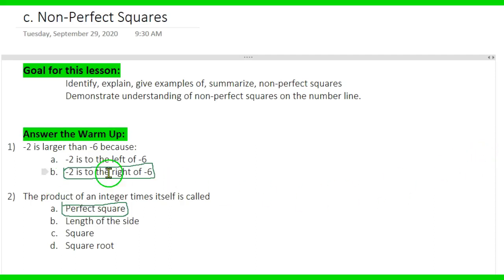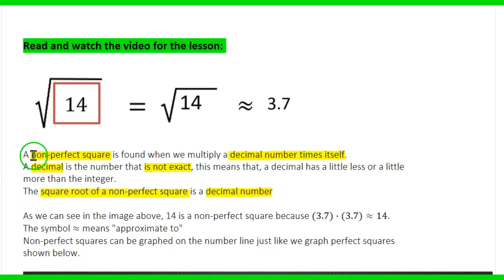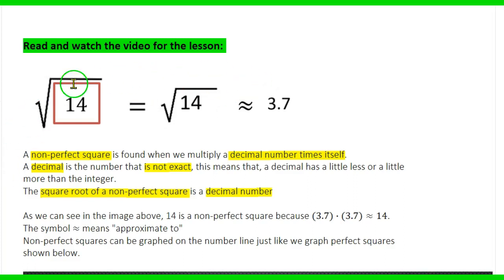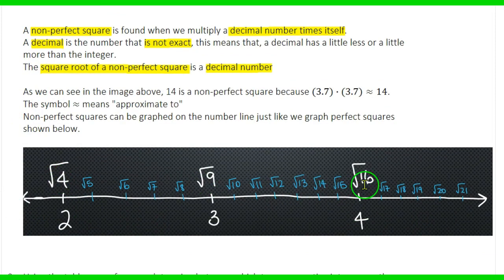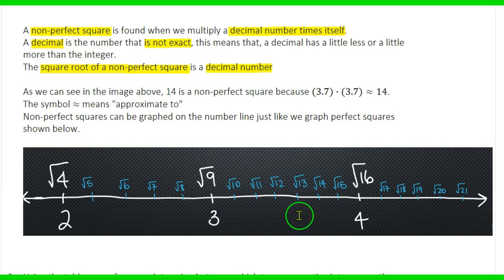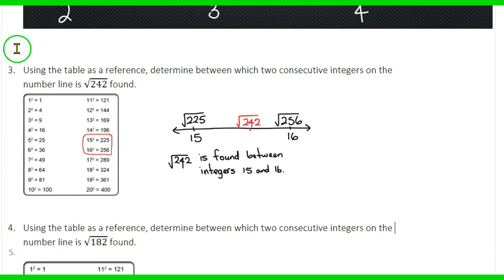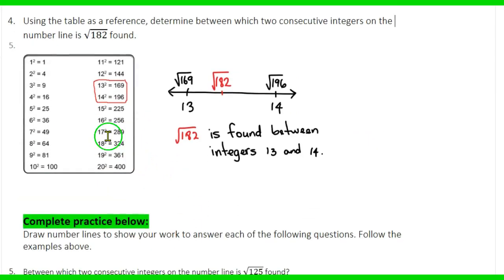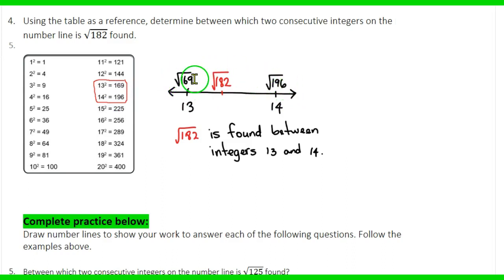2c. NonPerfect Squares EXMPLES English